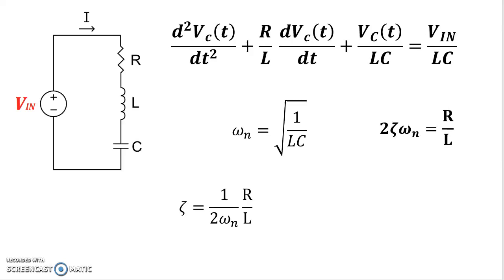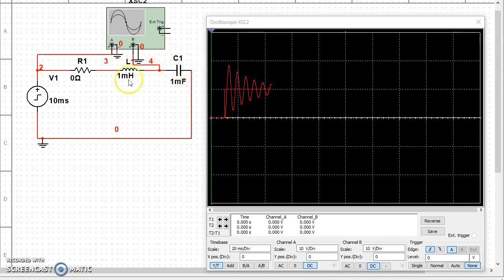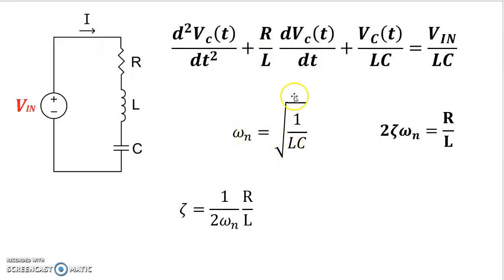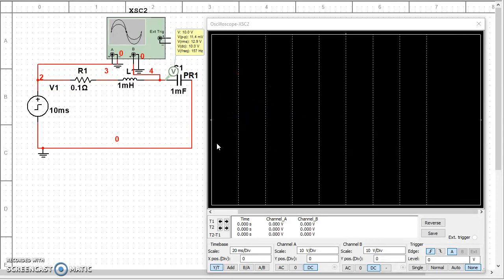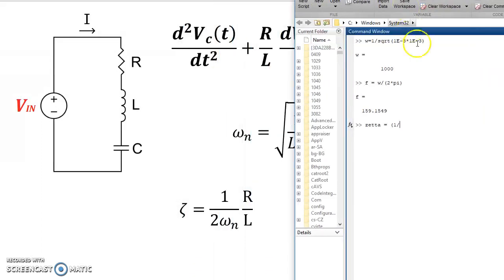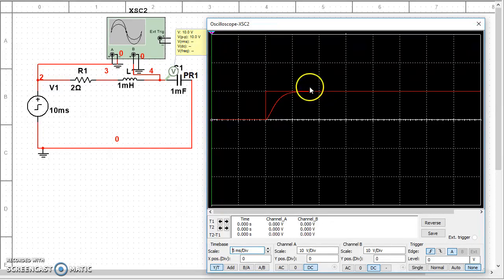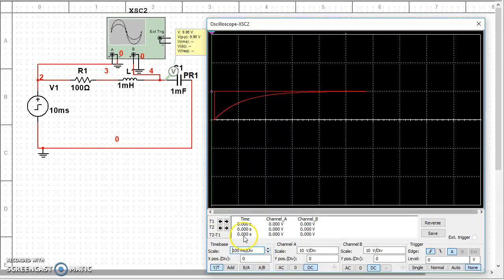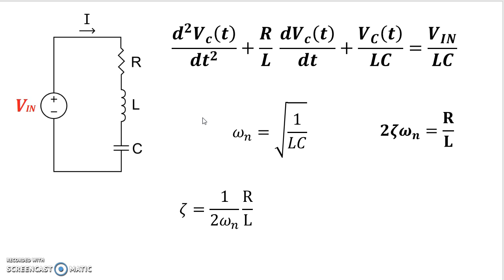RLC Circuit Transient Simulation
Transient Circuit Simulation and Time Domain Response for the Capacitor Voltage in an RLC series circuit.